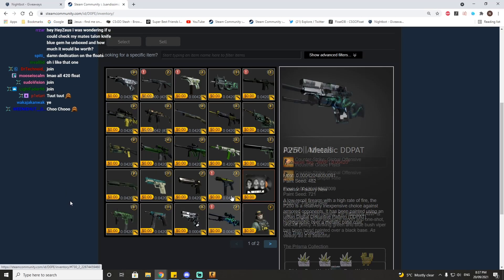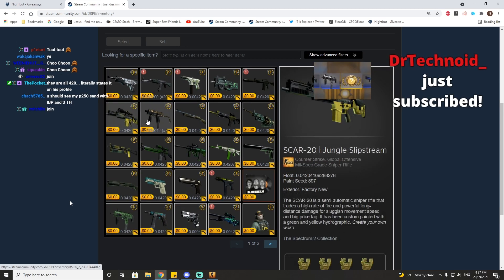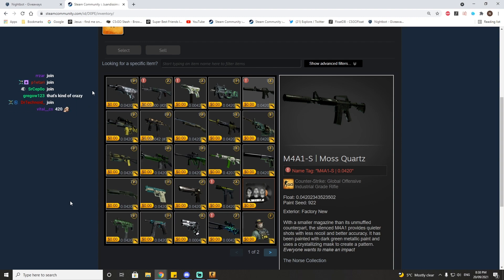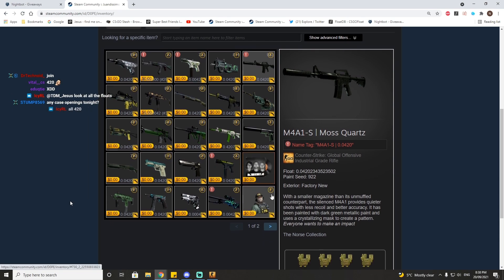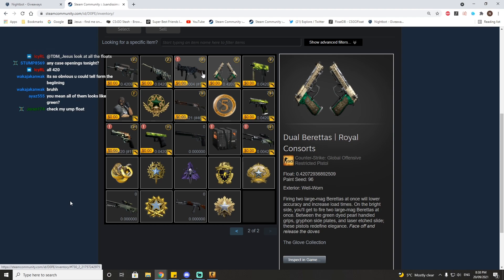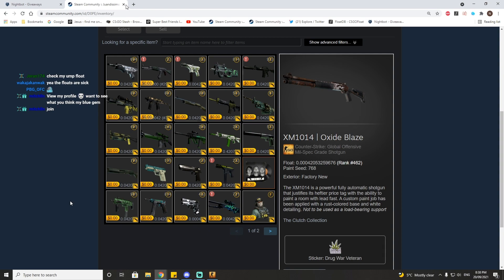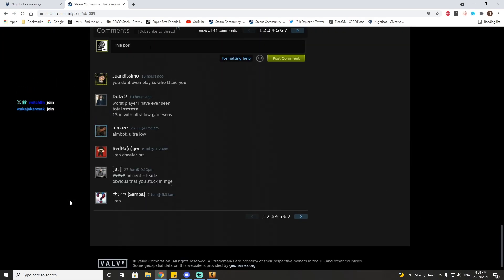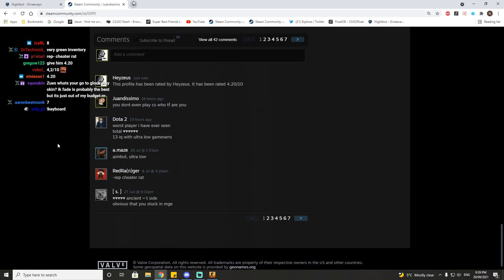TDM Jesus rating a 4.20 profile (themed inventory)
pretty unqiue